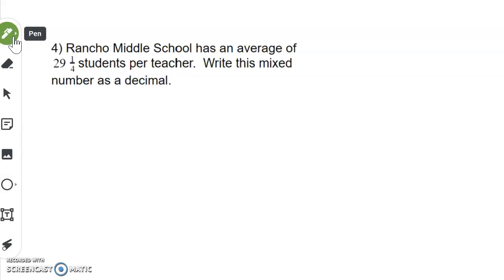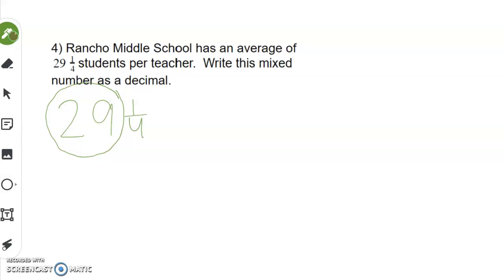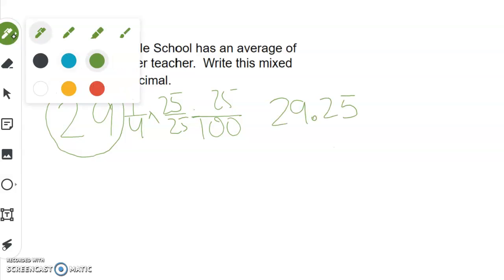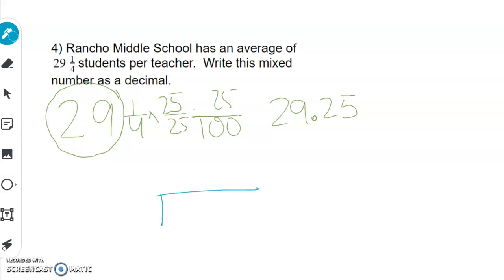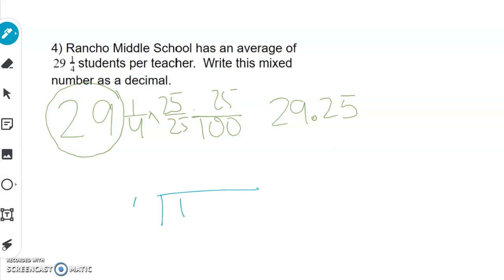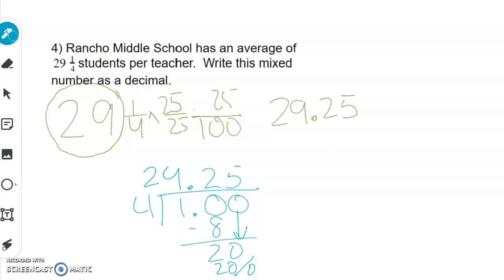Ch 2 Review #4